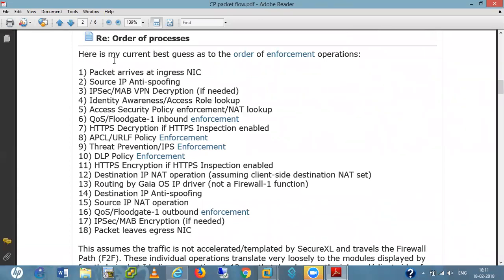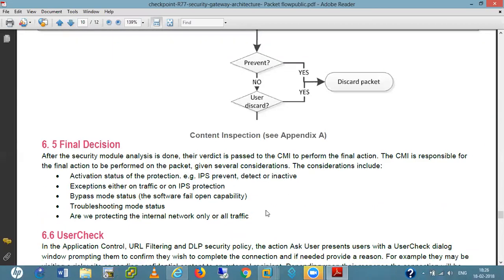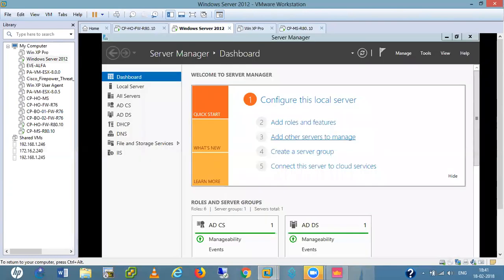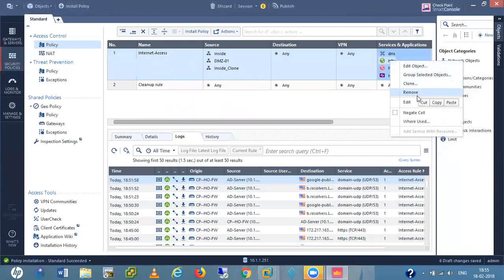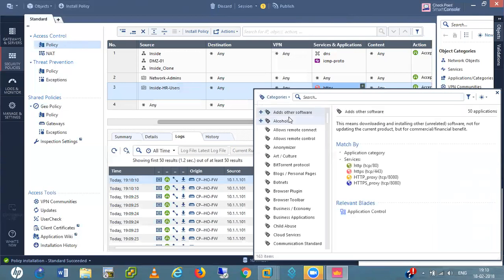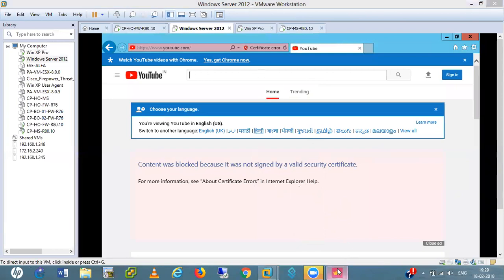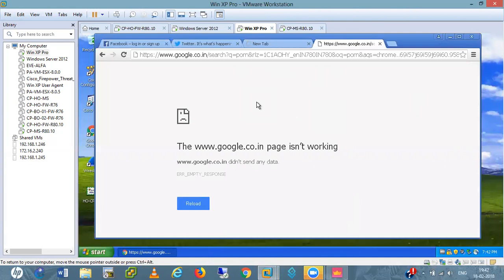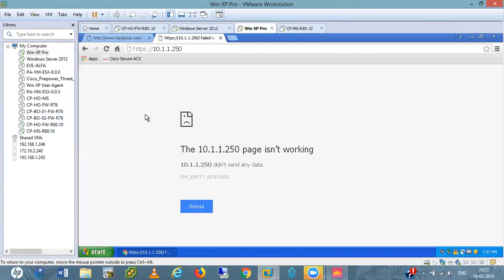Day 14 part 02 Checkpoint firewall https inspection, url filtering, application control and user id.